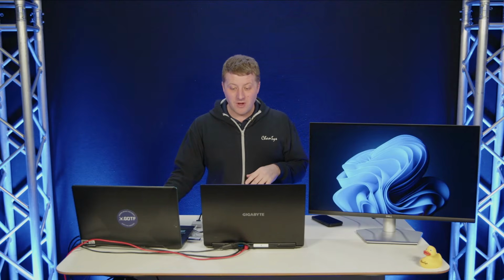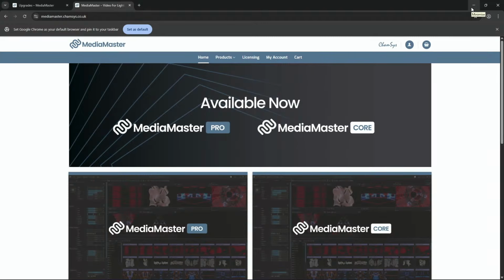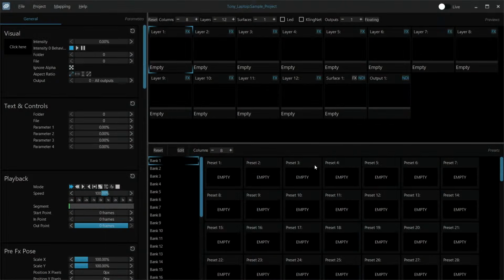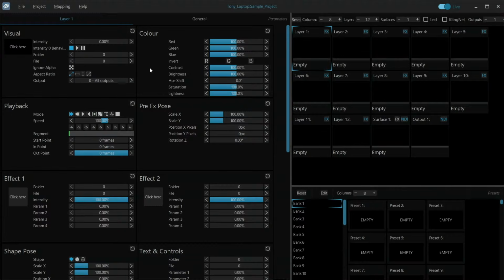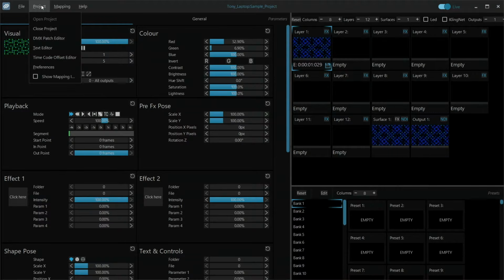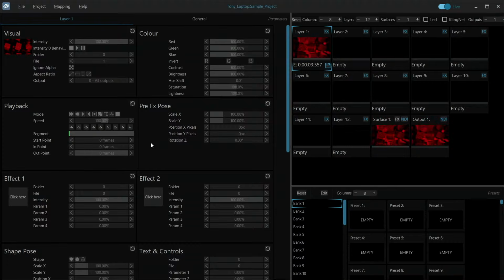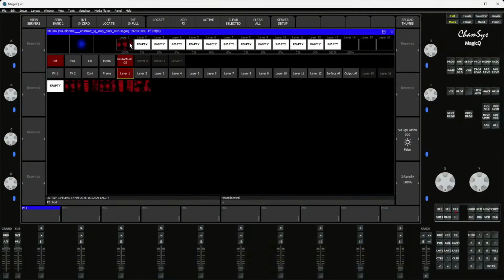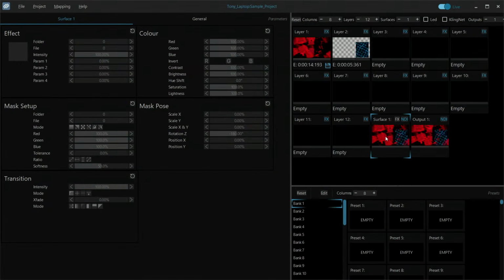ChamSys TrainingTuesday - Introduction to MediaMaster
Join us for TrainingTuesday, this week we’ll dive into controlling MediaMaster, navigating the UI and importing media and presets.